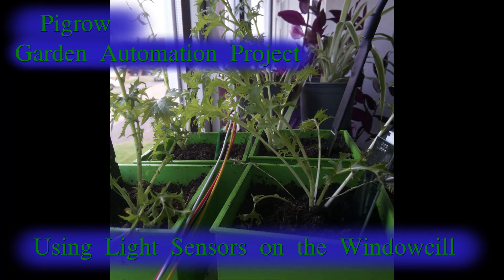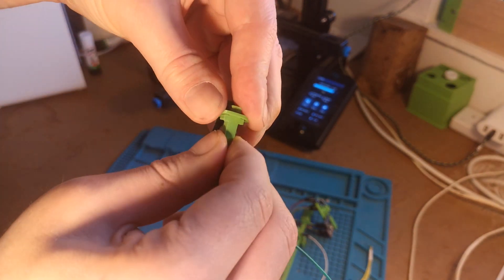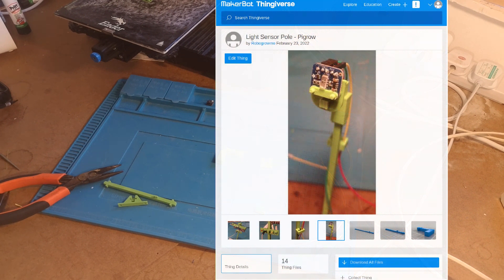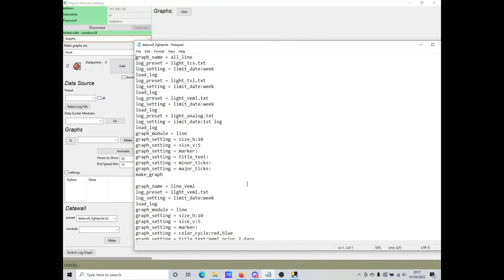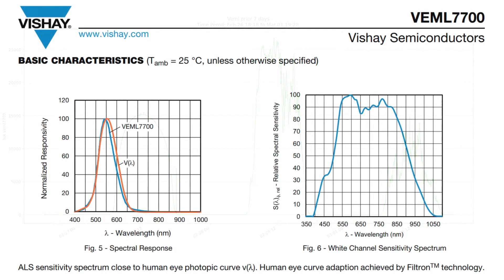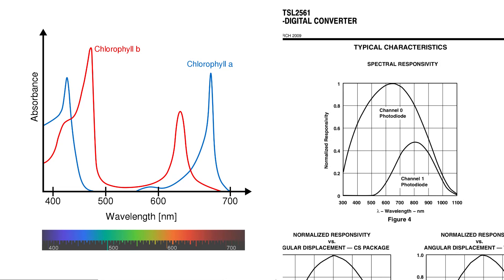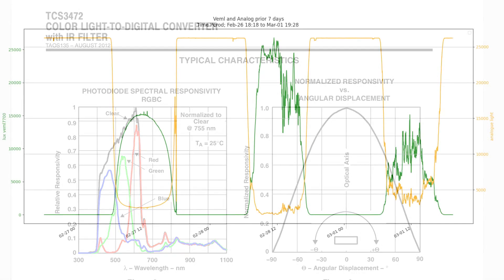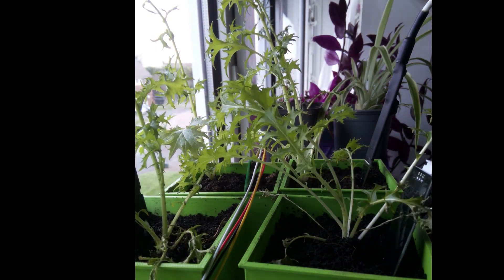Using light sensors with the raspberry pi to monitor the plants on my windowsill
Comparing four different light sensors on my windowsill using a raspberry pi with the pigrow software I wrote. Covers 3d printing and assembling the holder, creating and understand graphs of their output, and general talk about how light for plants.

This is part two of a serious of videos about making a monitoring and self-watering system for the plants on my windowsill, watch part one for info on how i designed and set up the basic system with the BME280 and soil moisture sensors.

NOTE: I mistakenly call the analogue sensor a photodiode when it's actually a photo resistor, sorry about that.

To help the project financially all donations very much appreciated and they really will help improve both the scope of the videos I can create and the quality of the open source pigrow project.

The Pigrow is an open source project, everything is and will remain free, it exists to help people grow plants and learn about diy automation - two things I really believe are able to help people improve the quality of their lives and improve their self-reliance.

attributions;